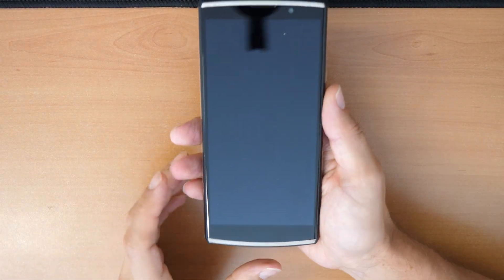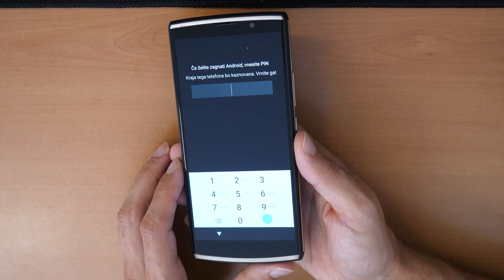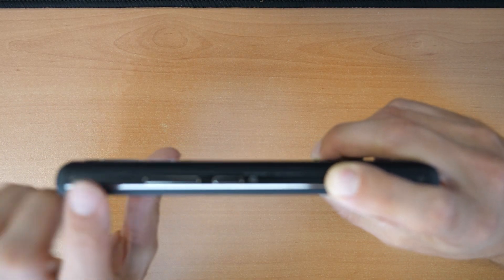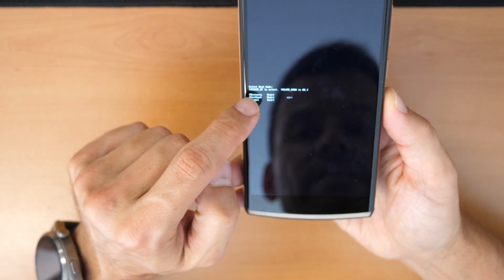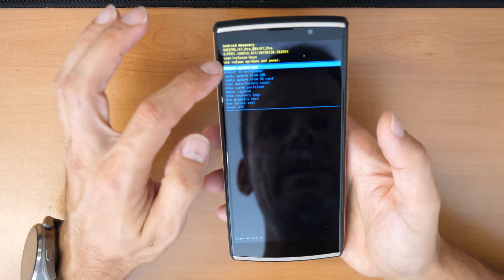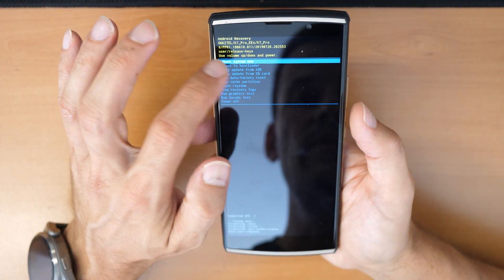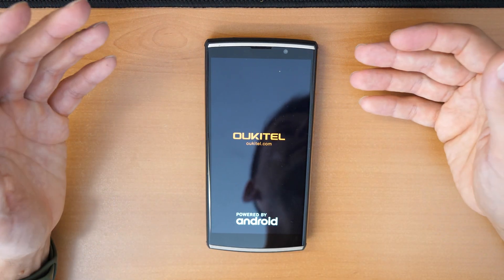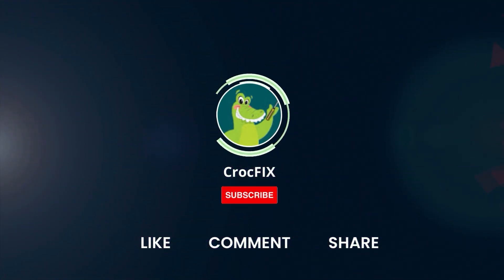Oukitel K7 Pro UNLOCK / Remove PIN / Password / Screen Lock / Hard Reset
Welcome to a new video tutorial by CrocFIX. You have an Oukitel K7 Pro or another Oukitel Smartphone and you forgot your password, pattern or pin code? Watch this video and you can unlock it again.

🤑🤝Great DEAL on the SAMSUNG PHONES

Passwort auf Ihrem Oukitel K7 Pro vergessen? Mit diesem Video entsperren - Video entsperren - PIN entfernen

Esqueceu a senha do seu Oukitel K7 Pro? Desbloqueie-o com este vídeo - desbloquear vídeo - remover pin

¿Olvidaste la contraseña de tu Oukitel K7 Pro? Desbloquéala con este video - video de desbloqueo - quitar PIN

अपने Oukitel K7 Pro का पासवर्ड भूल गए? इस वीडियो से अनलॉक करें - वीडियो अनलॉक करें - पिन हटाएँ

Забыли пароль на Oukitel K7 Pro? Разблокируйте его с помощью этого видео - разблокируйте видео - удалите пин-код